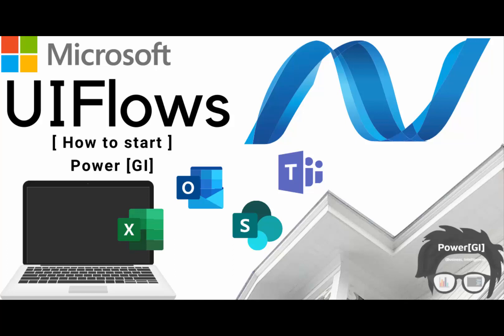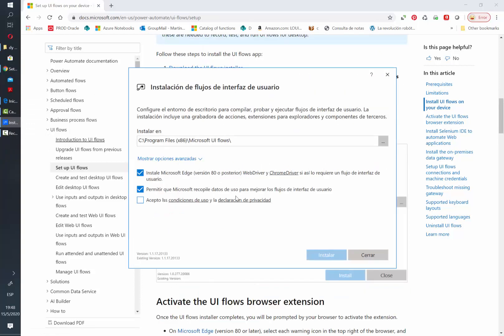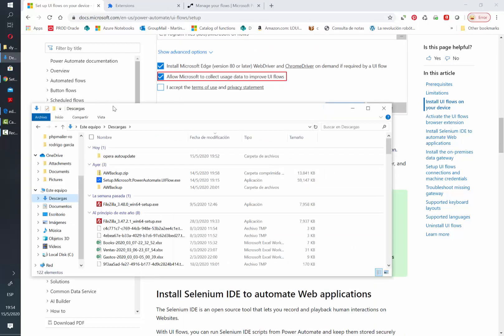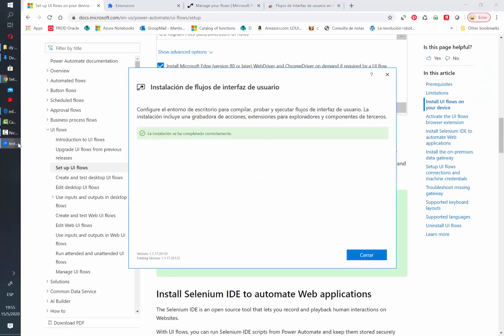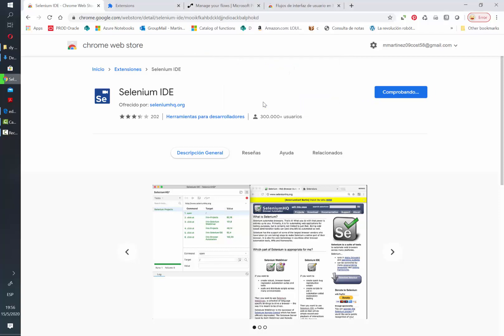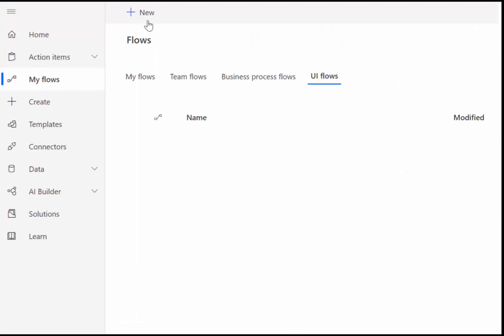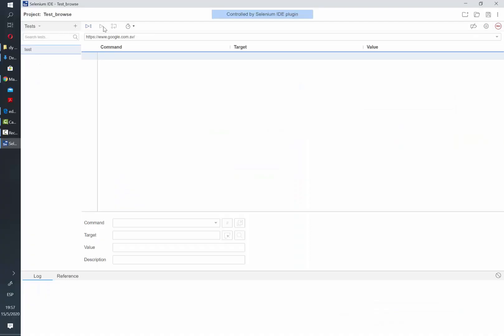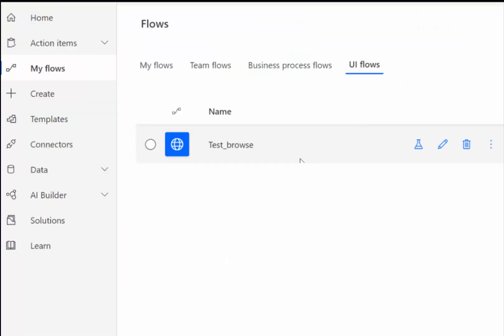How to get started with Power Automate's UI Flows (Installation steps)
Learn how to install & get started with UI Flows using Power Automate! Also see what to do if your chrome extention is not prompting to be enabled.